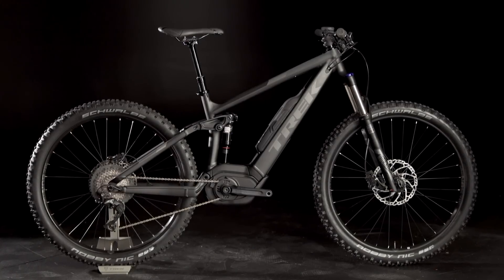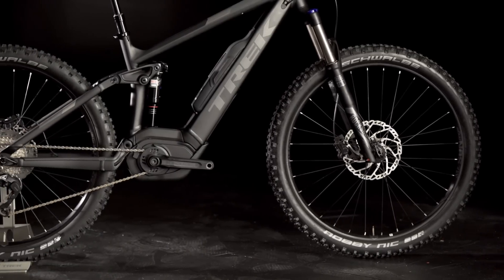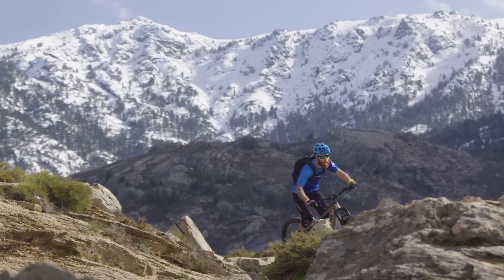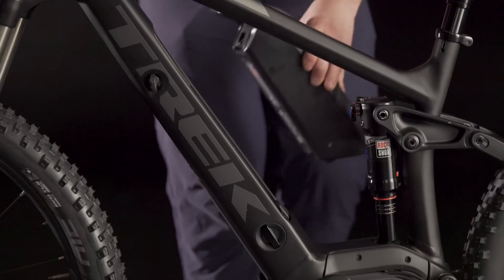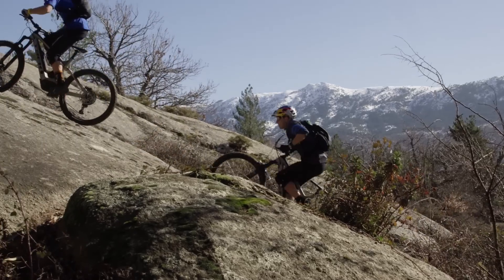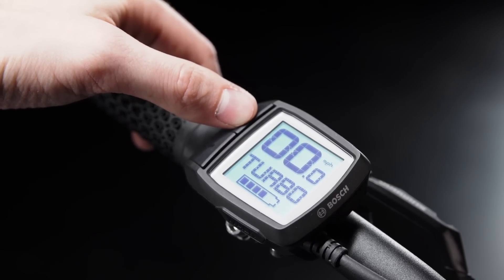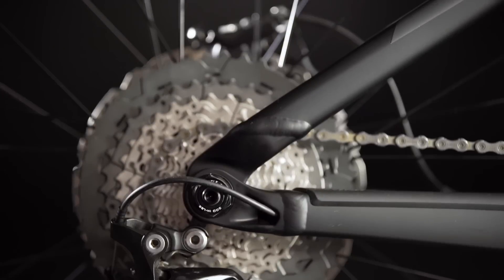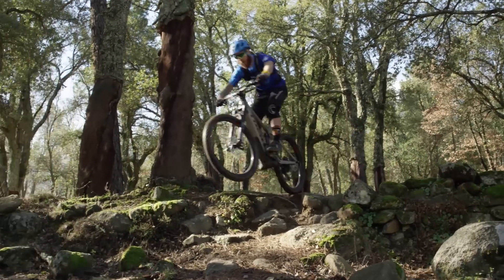Powerfly FS eMTB: More Power, More Bike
Powerfly eMTB builds on its success with a new full suspension lineup that borrows from Trek’s proven off-road legacy.

The full suspension Powerfly makes mountain biking even more fun. The Bosch Performance CX pedal assist e-bike system makes for a supremely capable electric bike that allows you to go farther and have more fun.